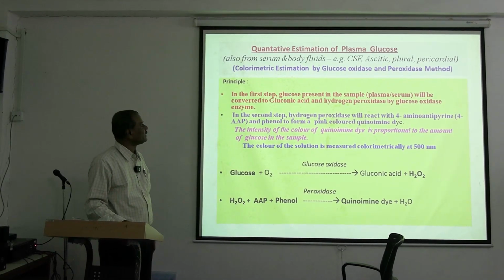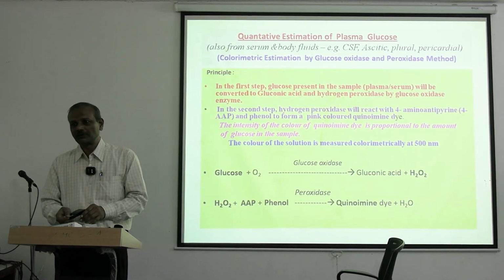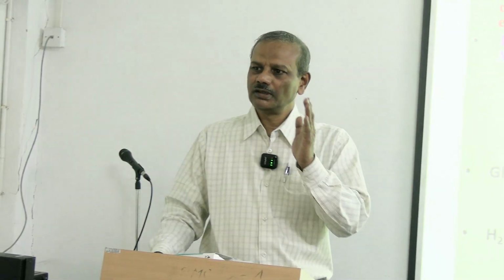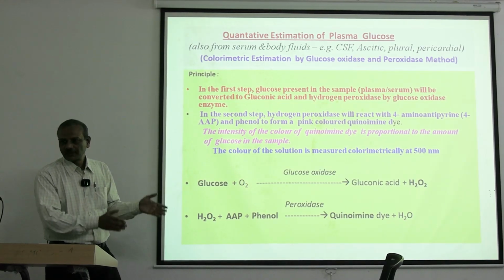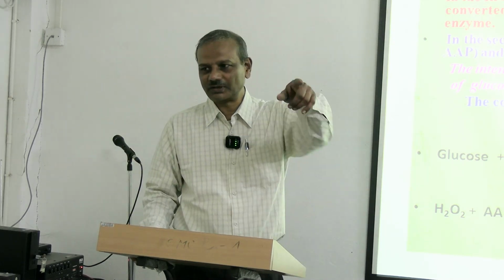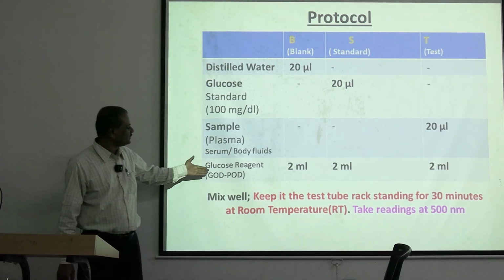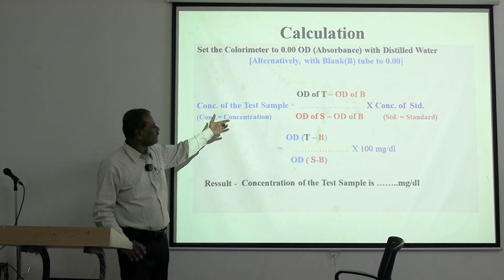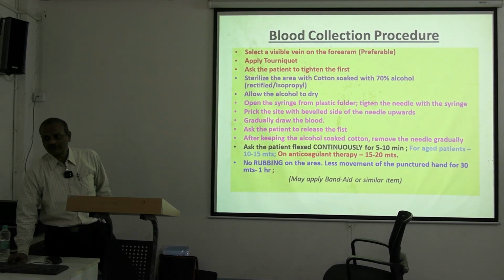Lecture On Plasma Glucose Estimation: Principles and Procedure | Biochemistry | MBBS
This video provides a comprehensive guide to plasma glucose estimation, presented in a biochemistry lecture for MBBS students at Santiniketan Medical College & Hospital. The professor explains the importance of accurate glucose measurement, the difference between whole blood and plasma glucose, and the GOD-POD method used in the estimation.

Key takeaways from this lecture:

Importance of Glucose Estimation: The lecture emphasizes the significance of accurate glucose measurement in diagnosing and managing diabetes and other metabolic disorders.
Whole Blood vs. Plasma Glucose: The professor clarifies the difference between whole blood and plasma glucose, highlighting that plasma glucose levels are typically 10-15% higher than whole blood glucose.
GOD-POD Method: The video explains the principles of the GOD-POD (Glucose Oxidase-Peroxidase) method, where glucose oxidase enzyme converts glucose to gluconic acid and hydrogen peroxide. The hydrogen peroxide then reacts with a chromogen in the presence of peroxidase to produce a colored compound, which is measured using a colorimeter or semi-auto analyzer.
Colorimetry and Semi-auto Analyzers: The lecture covers the use of colorimeters and semi-auto analyzers in measuring the intensity of the colored compound, which is proportional to the glucose concentration.

On: BIOCHEMISTRY by Dr. Biswajit Saha
(MBBS Batch: 2024-25)
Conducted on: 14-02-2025